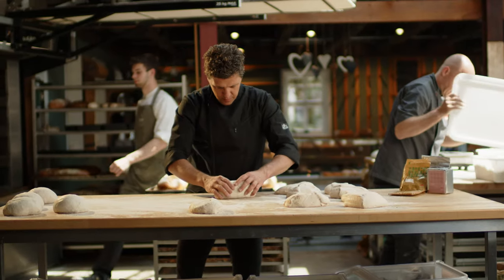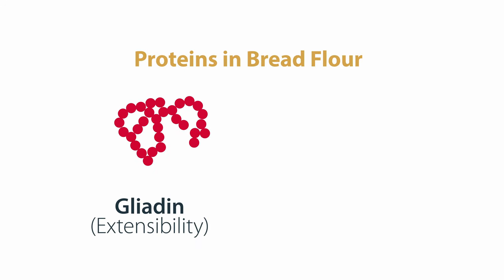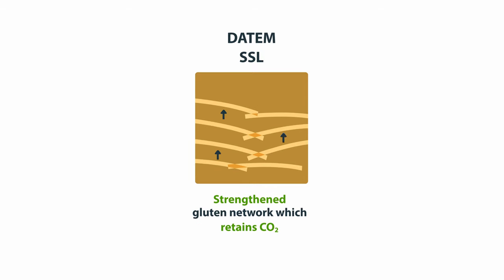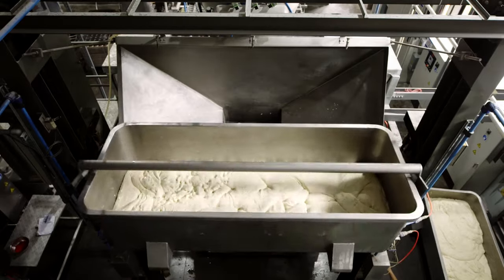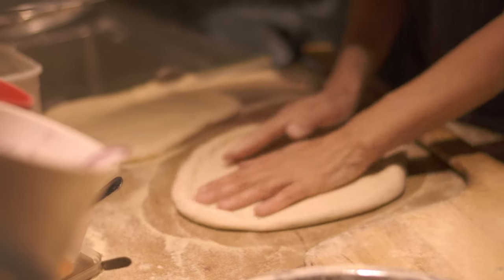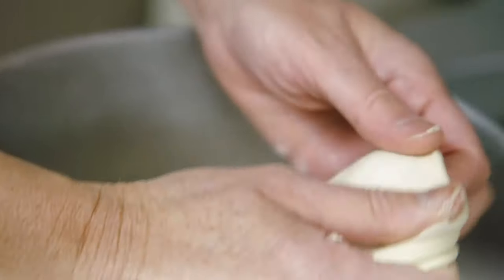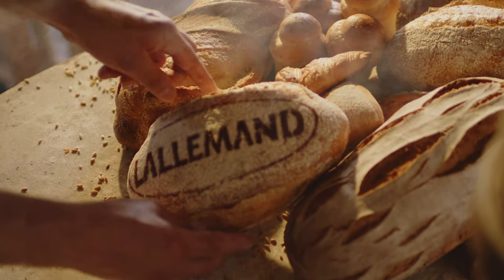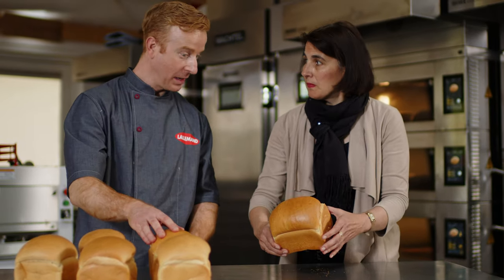How to develop a clean label formula to support proper dough development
This video explains how in the bread making process, proper development of the dough is a critical step that ensures good machinability, extensibility and stress tolerance throughout production, good pan flow and optimum proofing and oven spring. For clean label products, chemical strengthening emulsifiers such as DATEM and SSL can be replaced with Essential® dough strengthening enzyme solutions. Chemical reducing agents used for dough relaxation such as L-cysteine hydrochloride can be replaced by Fermaid® glutathione-rich inactive yeast. Let us know what are you up against? Can our solution be your innovation?